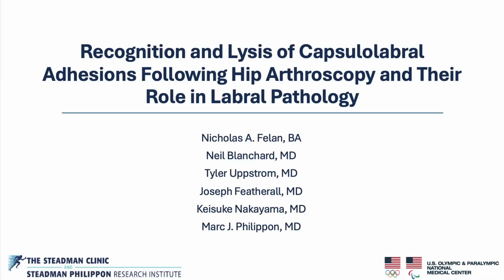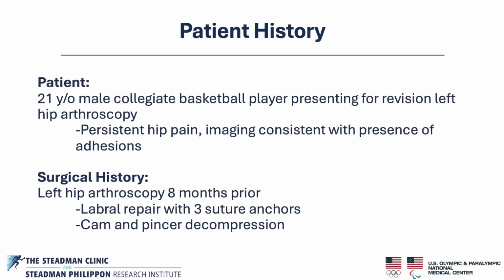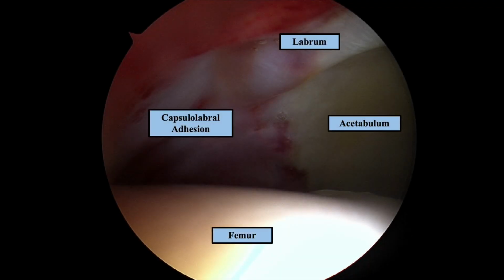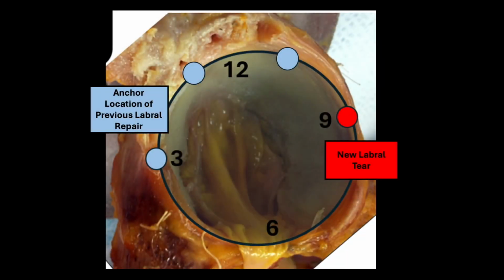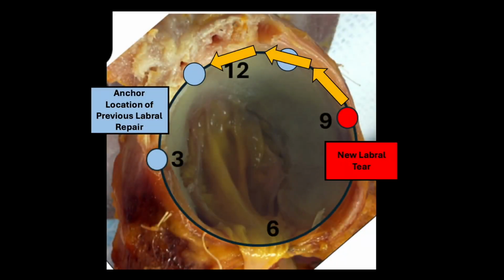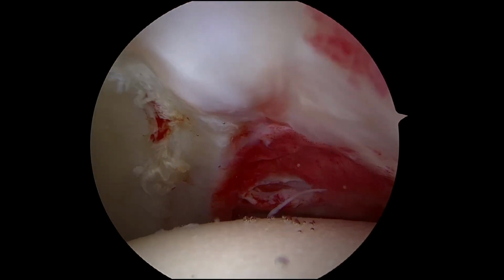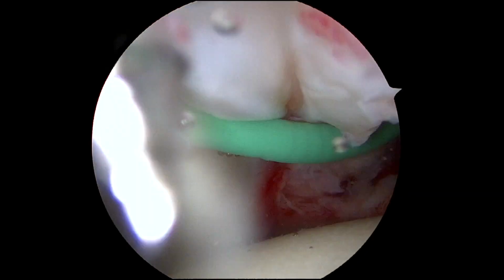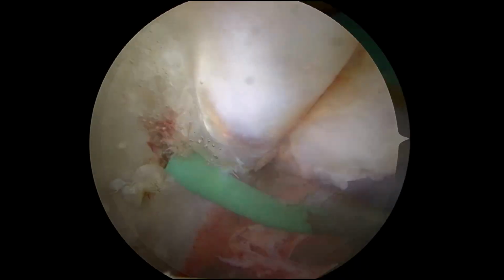Recognition and Lysis of Capsulolabral Adhesions Following Hip Arthroscopy and Their Role in Labral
Arthroscopy Techniques April 2026 (Vol 15, No 4)